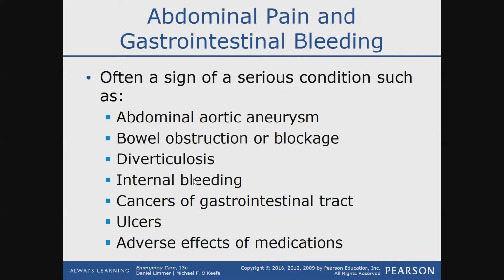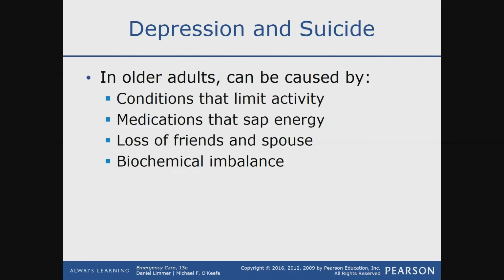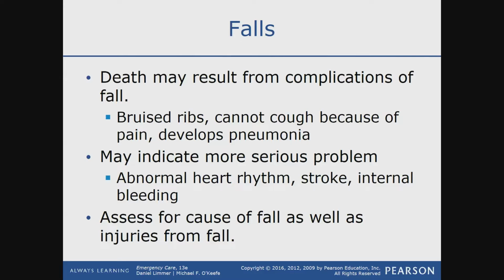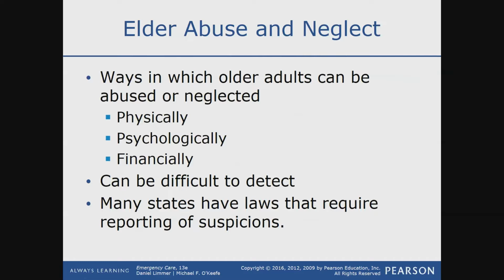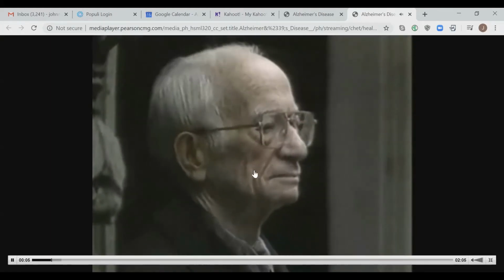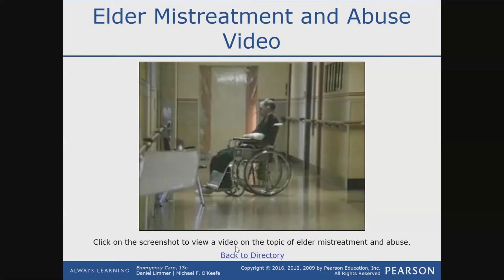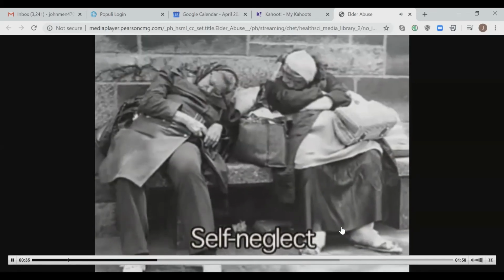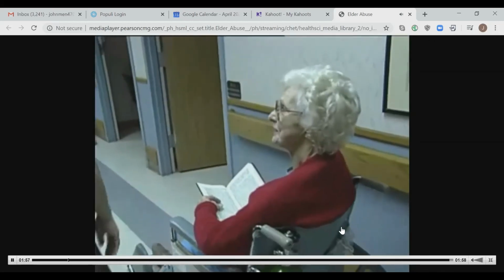Geriatric Emergencies Lecture 3 / EMT MADE EASY